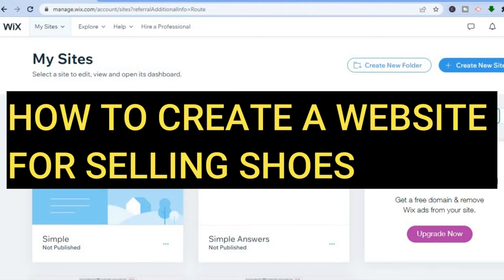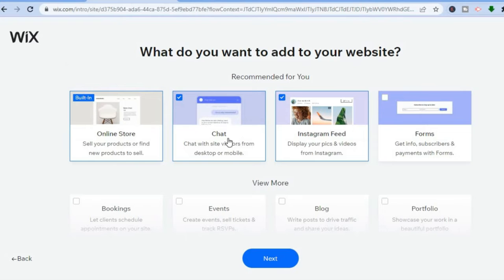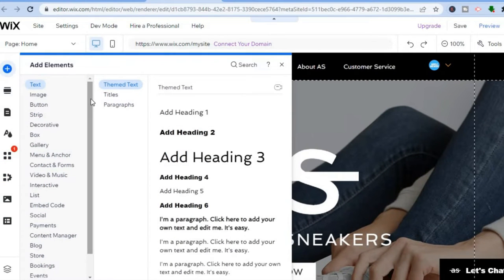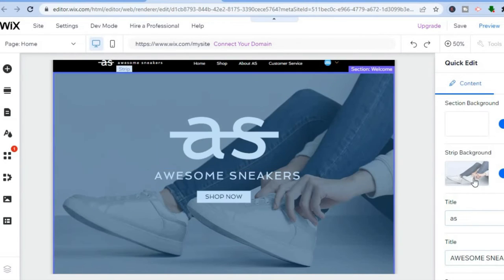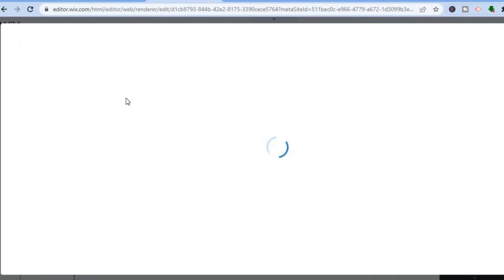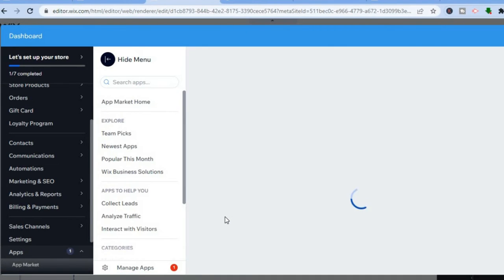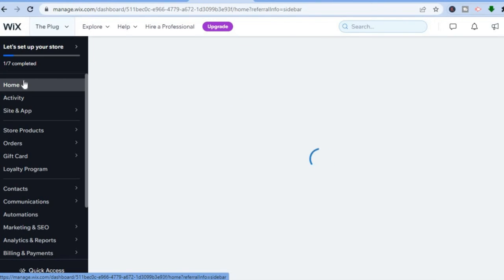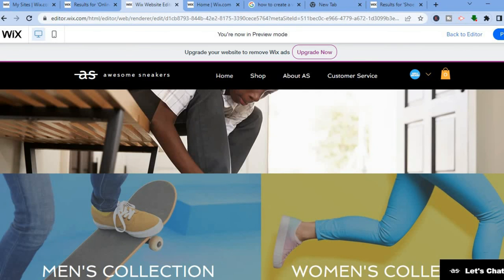HOW TO CREATE A WEBSITE FOR SELLING SHOES ON WIX 2024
HOW TO CREATE A WEBSITE FOR SELLING SHOES